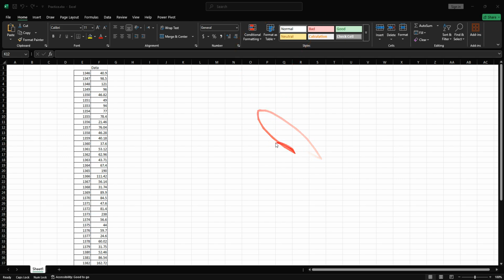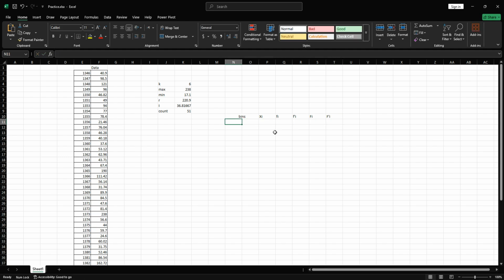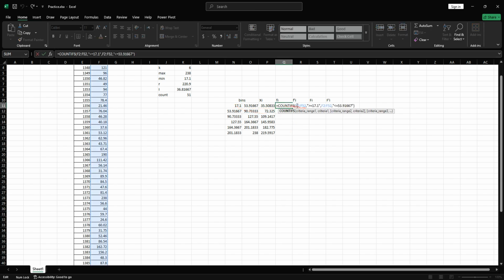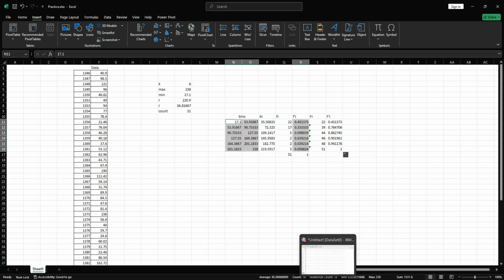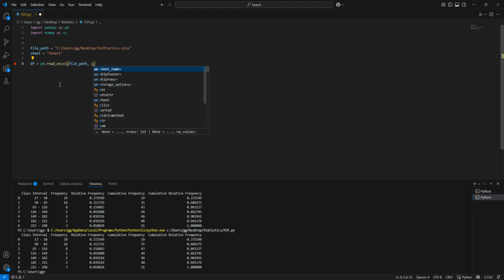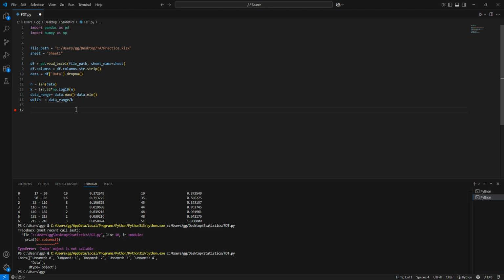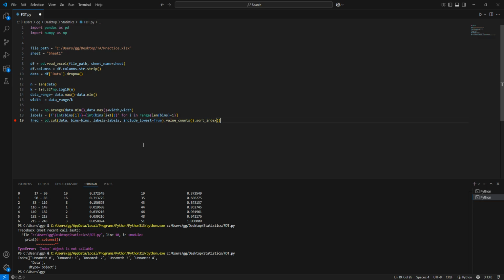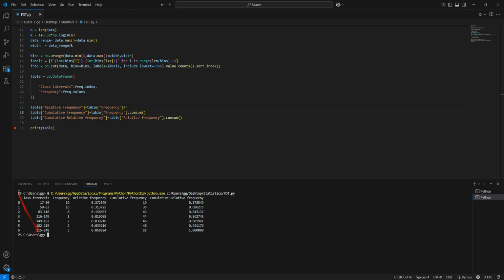3 ways to make a Frequency Distribution Table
Hello everyone!
I hope you are enjoying your summertime. Again, I'm back with another tutorial & in this one, I'm going to show you how to create a frequency distribution table by 3 ways (Excel, SPSS, Python)
Frequency Distribution Table is one of the best ways to summarize your data.
I hope you enjoy it & find it practical in your researches & projects!